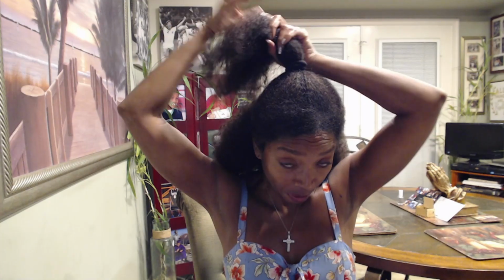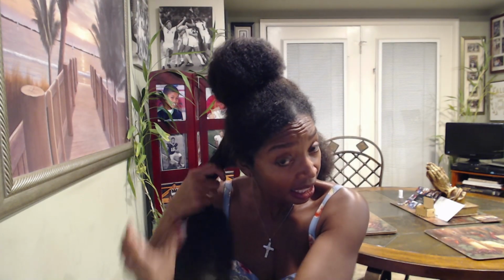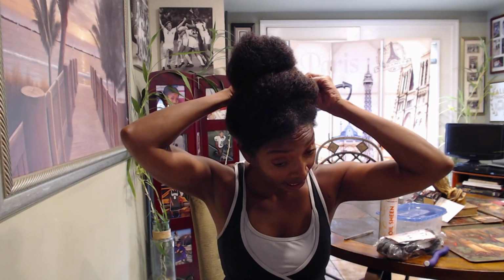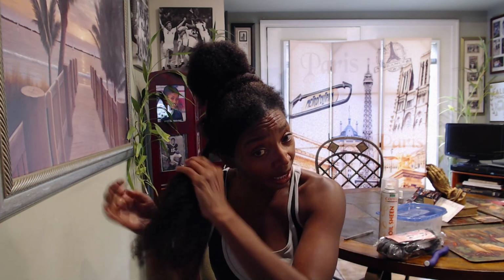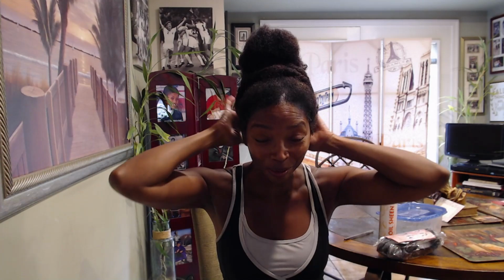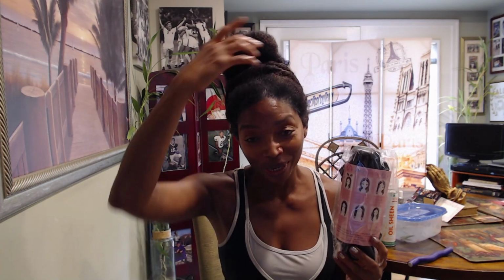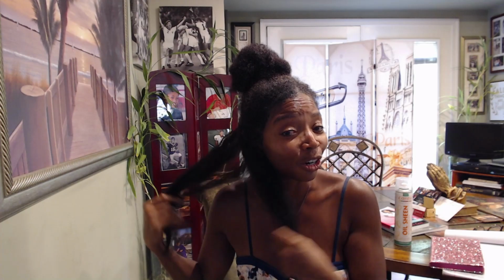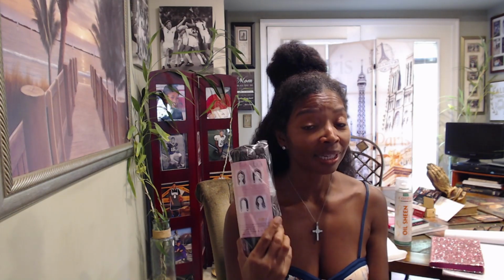Reducing Shrinkage for My Type 4 Natural Hair! | Longer, Natural Hair Over 50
Hi All, just wanted to share how I stretch my Type 4 natural hair and keep it stretched for the times I have it out. For any of you that have trouble with shrinkage, this method may work for you! Note: Having aloe on my hair does help some too.

The products I used are shown below. Just copy and paste the urls into your browser to order from Amazon:
1) Paul Mitchell Awapuhi Moisture Mist, Hydrating Spray
2) Qhemet Biologics Olive & Honey Hydrating Balm - Moisturizing Hair Balm:
3)  Mielle Organics Rosemary Mint Scalp & Hair Strengthening Oil